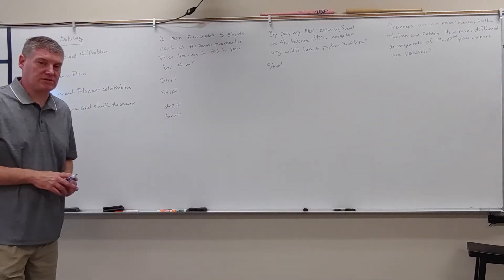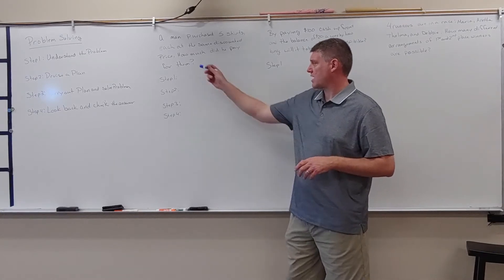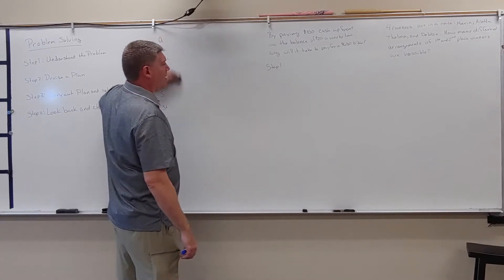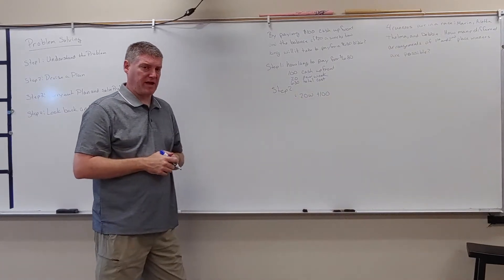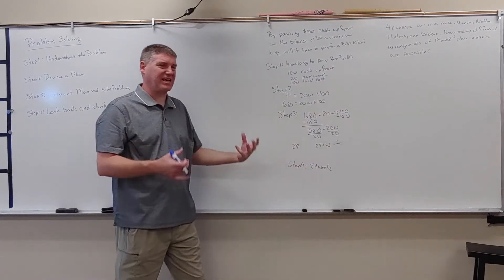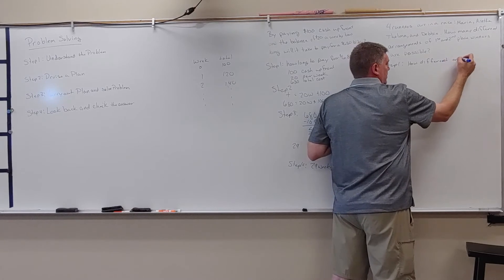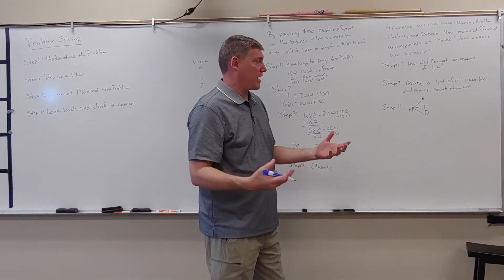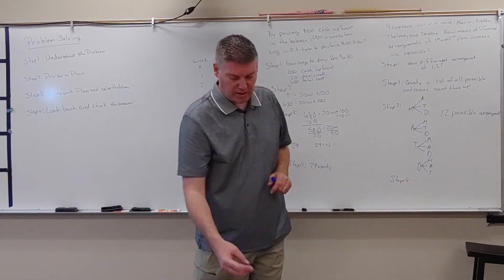MinMS problem Solving